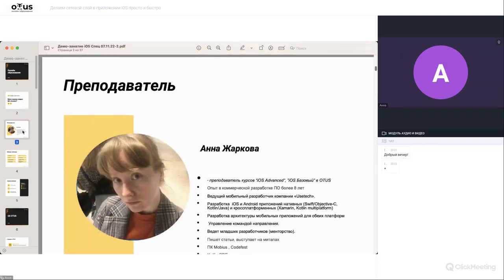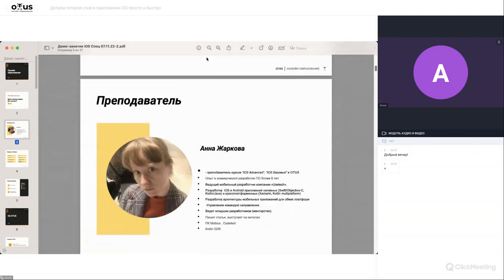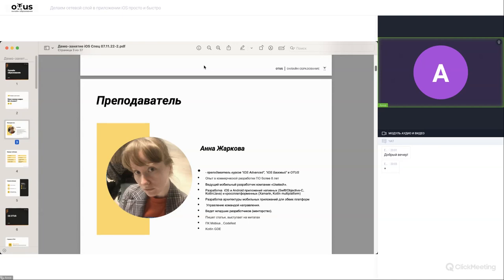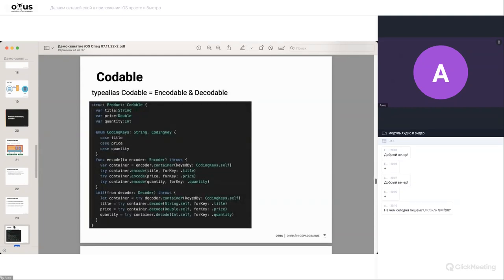Делаем сетевой слой в приложении iOS просто и быстро // Курс «Специализация iOS»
Напишем простое приложение iOS и покажем, как просто можно добавить функционал для получения данных по сети.

Преподаватель: Анна Жаркова - занимается разработкой iOS и Android приложений как нативных (Swift/Objective-C, Kotlin/Java), так и кроссплатформенных (Xamarin iOS/Android и Xamarin Forms)